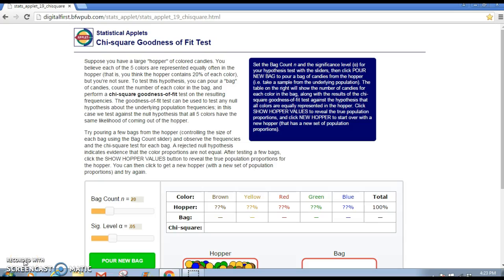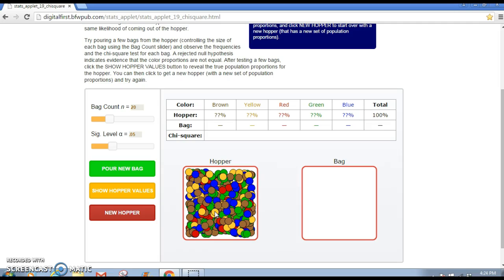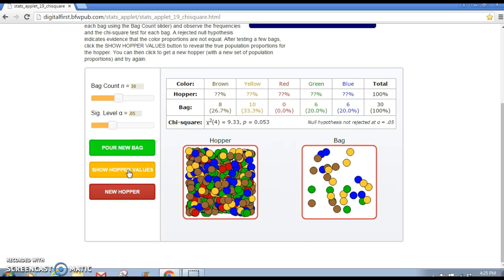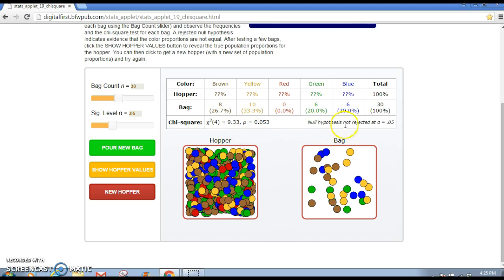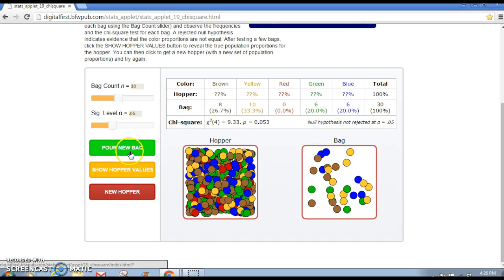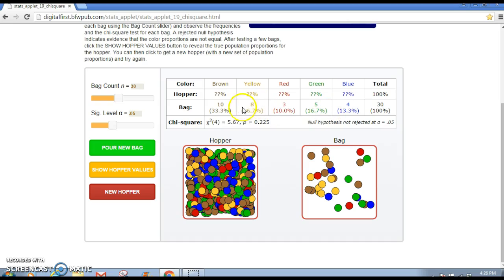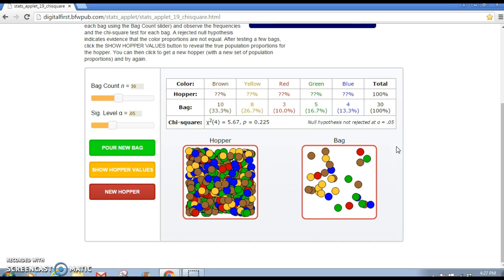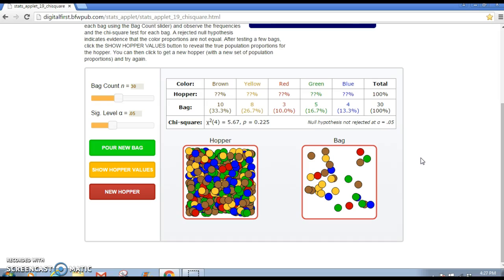Chi-square Goodness of Fit Test